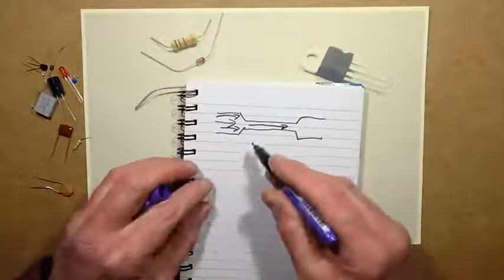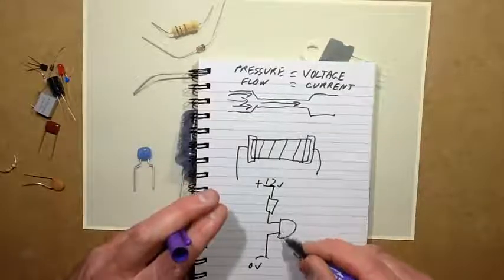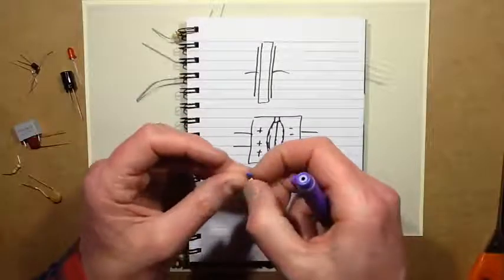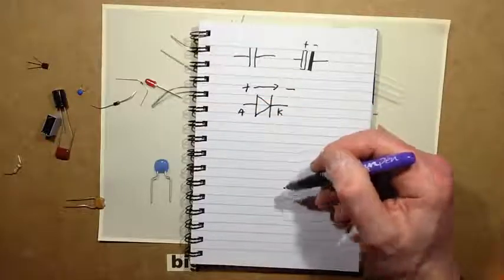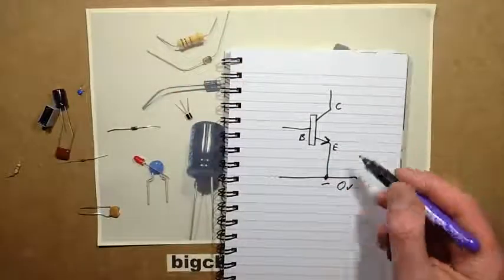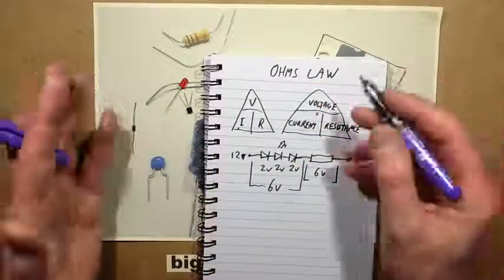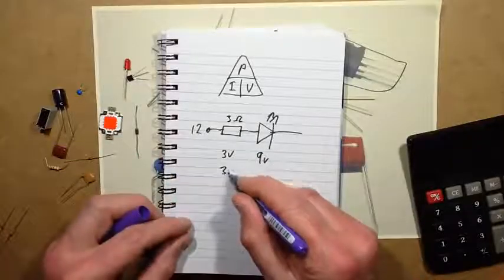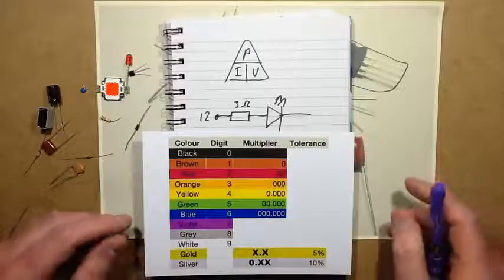A simple guide to electronic components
By request:- A basic guide to identifying components and their functions for those who are new to electronics.  This is a work in progress, and I welcome feedback from you guys on whether I should break it down into more manageable chunks.  I've kept the maths to a minimum, since it can be off-putting to someone just getting started in electronics.
The idea of this video is to slot in some more of the jigsaw pieces involved in learning electronics, when you start to recognise components, but aren't quite sure what they are or what they do.
It's tricky to squeeze even the basics into a single video, and I've just realised how long this one is (and why it took all night to upload).